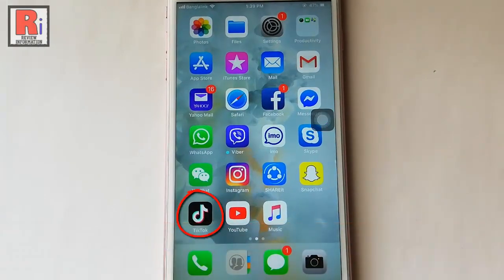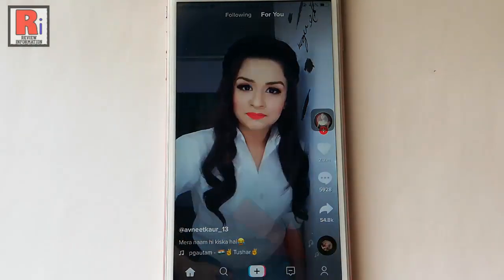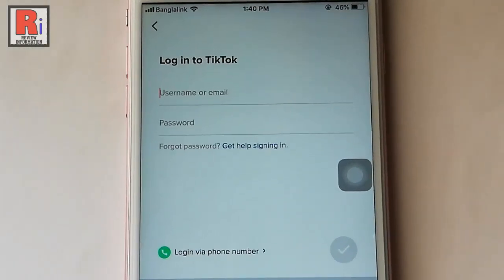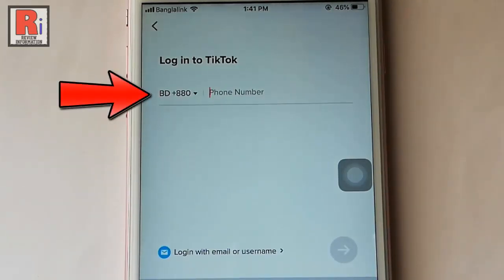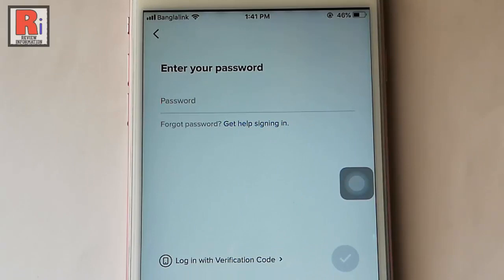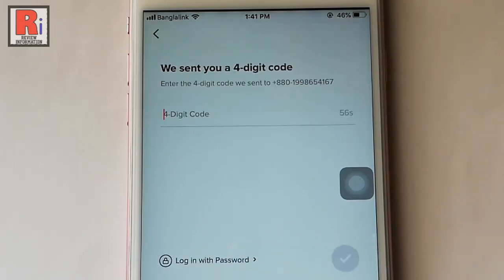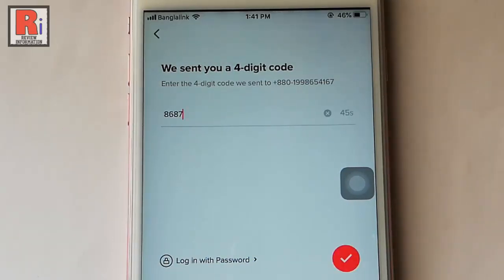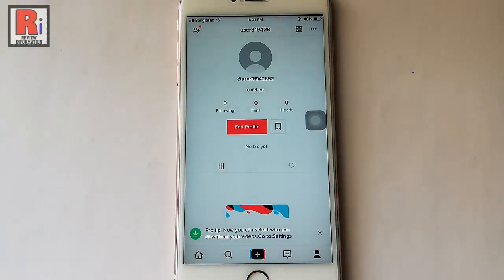How To Login Without Password Into TikTok Account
In This Video I Will Show You, How To Login Without Password Into Your TikTok Account.